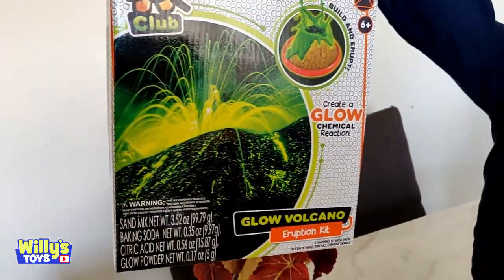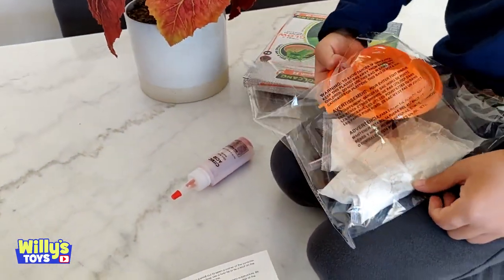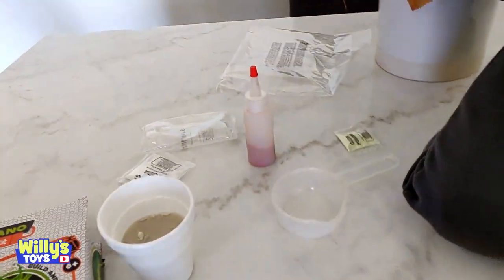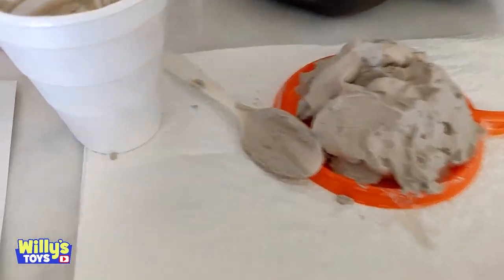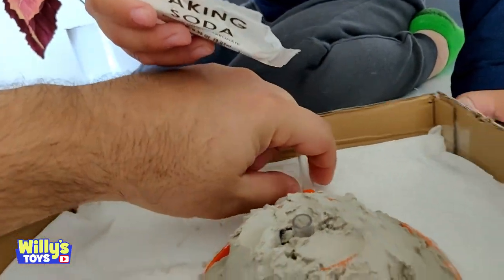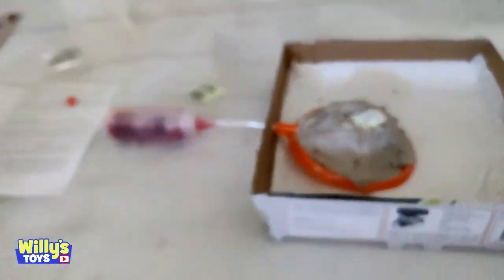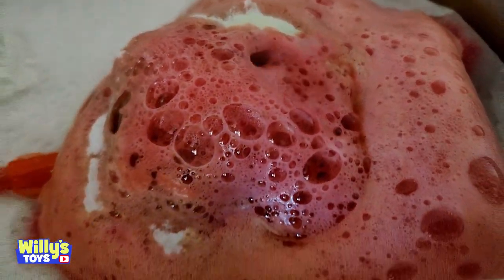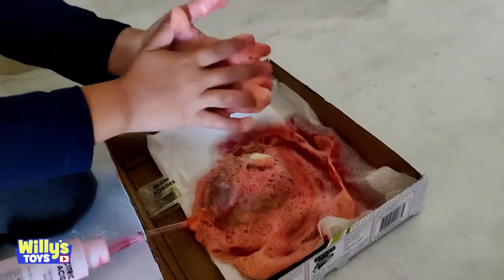Adventure Club GLOW VOLCANO Eruption Kit - Science Experiment by Willy's Toys